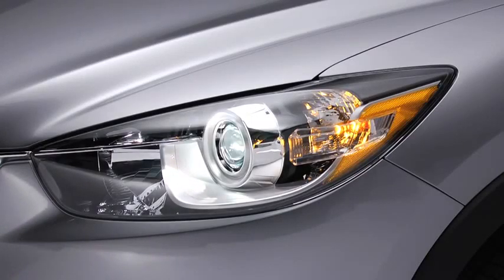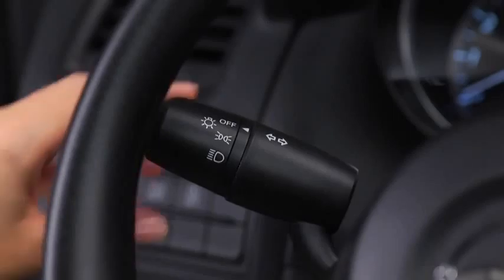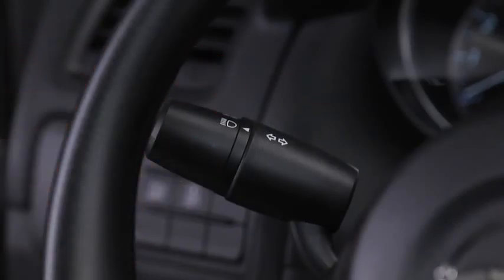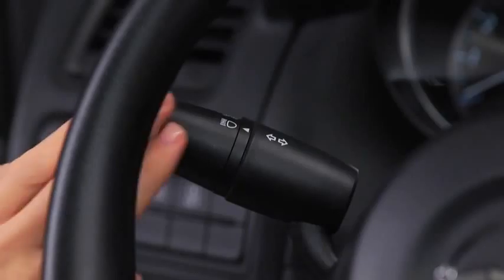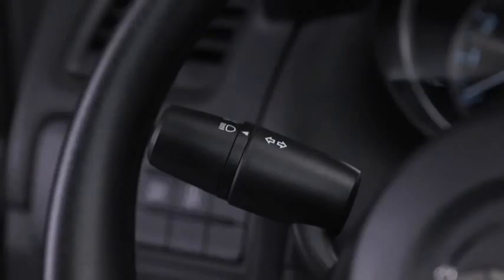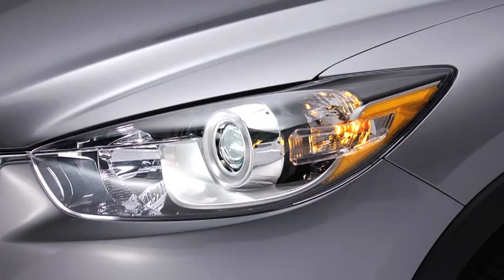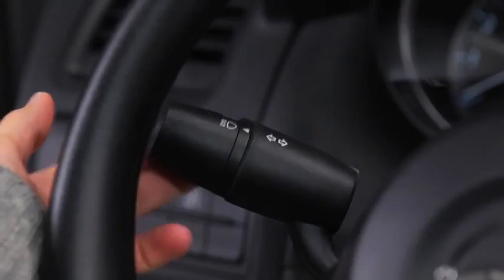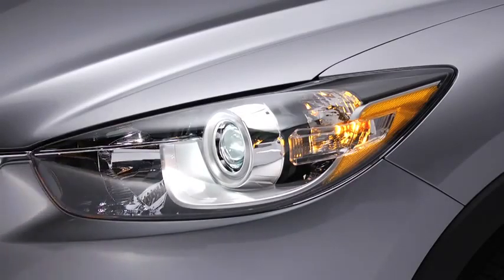2014 CX 5 — Exterior Lights Mazda USA